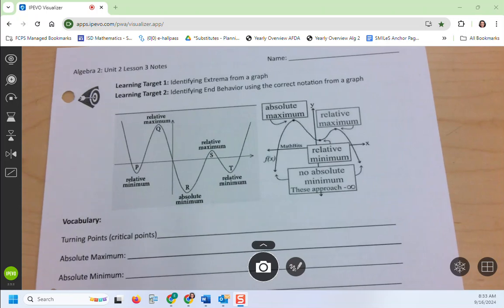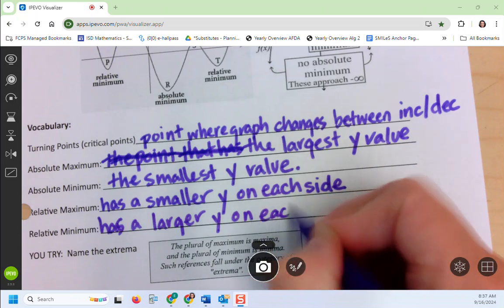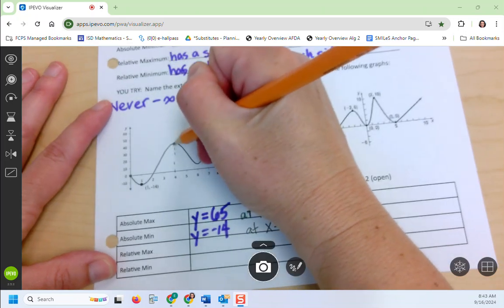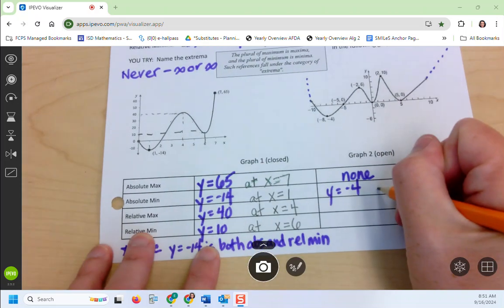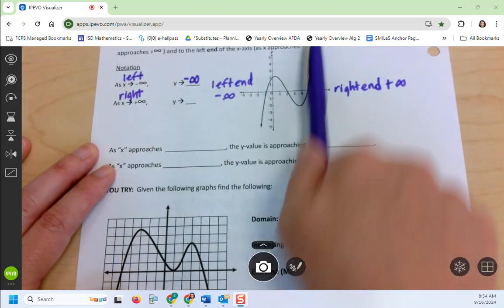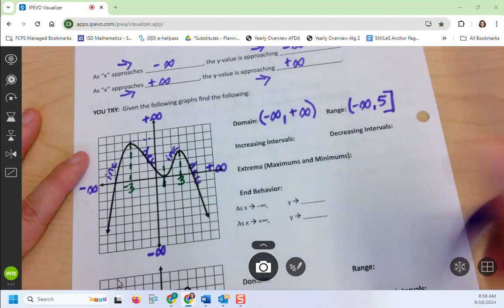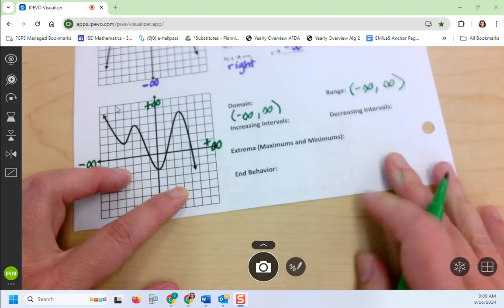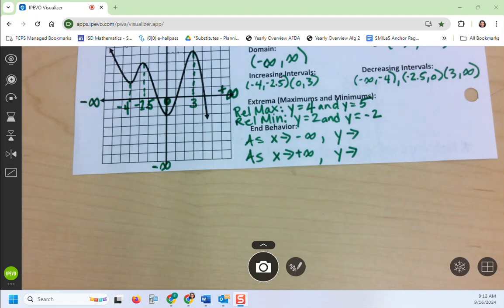A2 U2 D3 Notes extrema and endbehavior